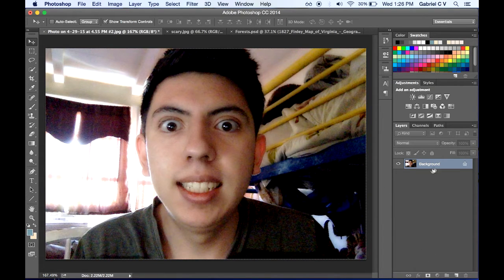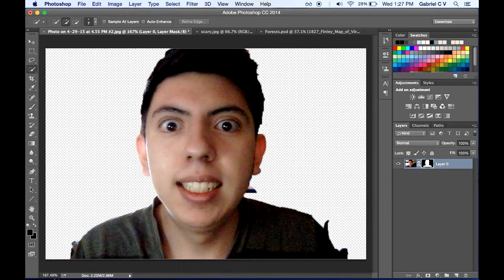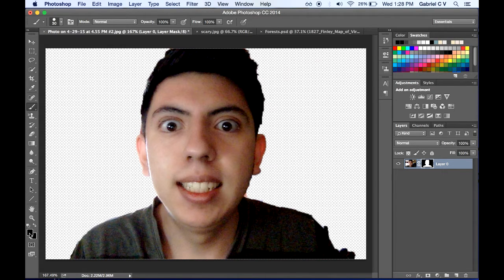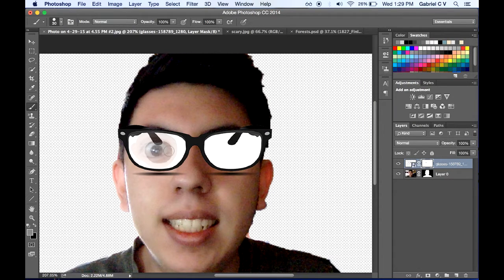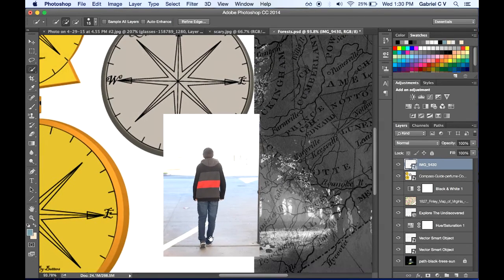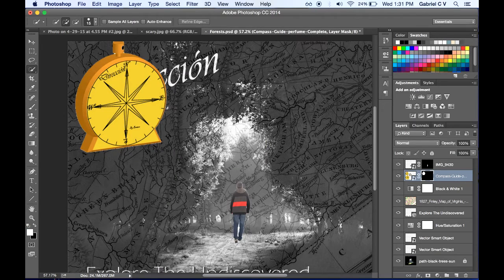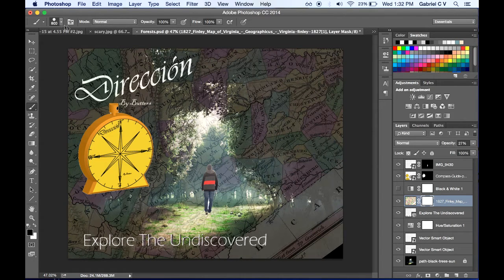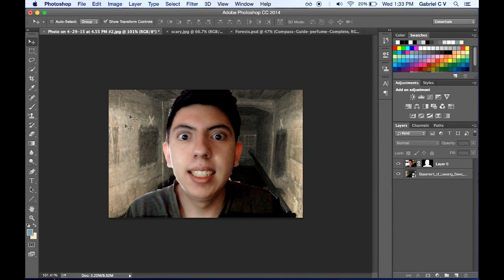Basic Tutorial: Layer Mask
This is how to use a Layer Mask, a tool I believe in one of the most useful in photoshop.

Pictures and Images used under Creative commons,

"Daily Beetle", "Master of the Feast"